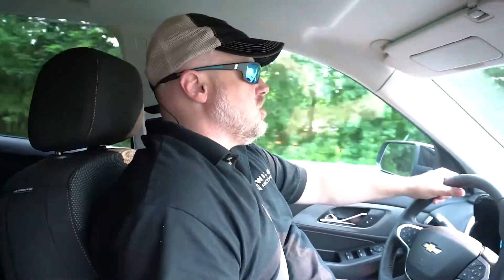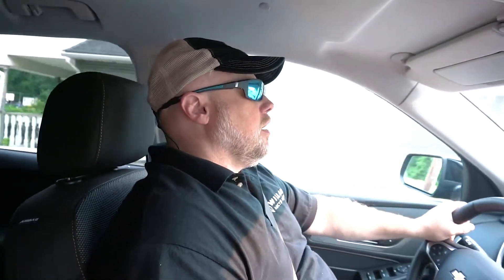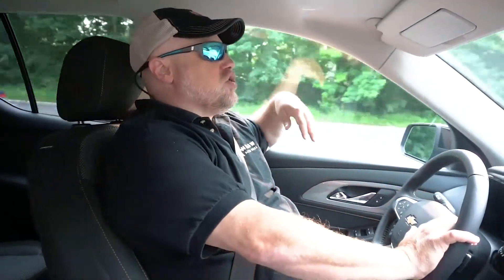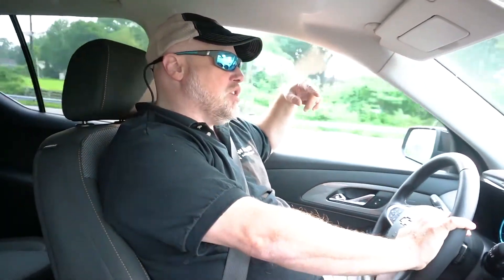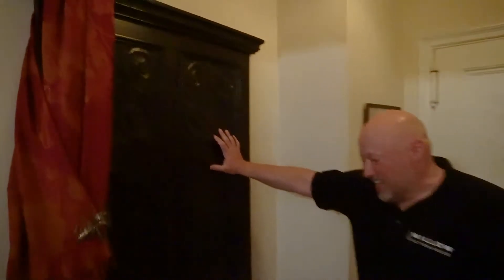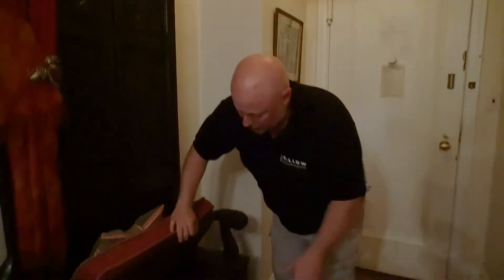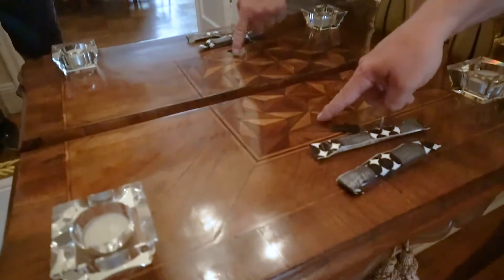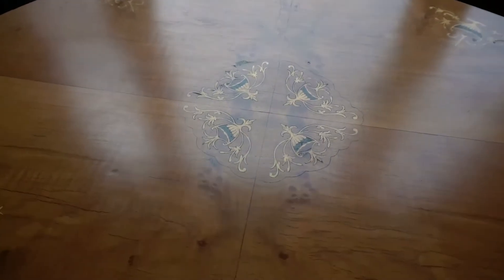Willow Auction House: Manhattan Discovery Day!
Discovery day in a high rise Manhattan apartment! Let's see what treasure we can find.